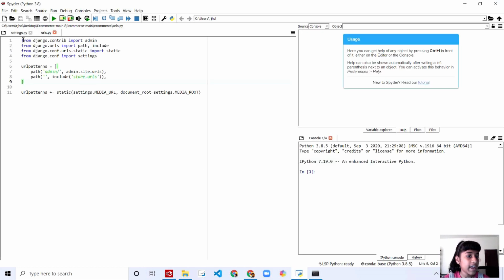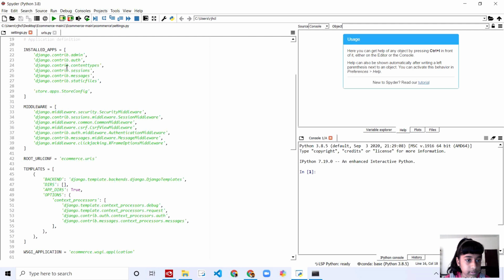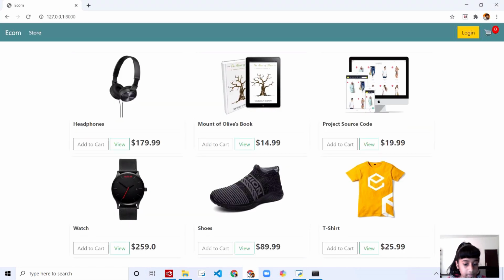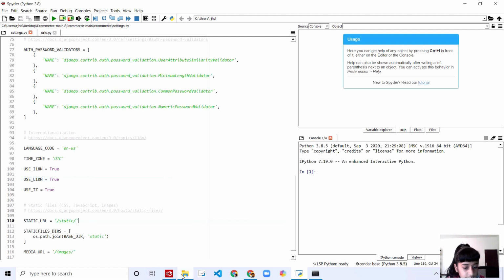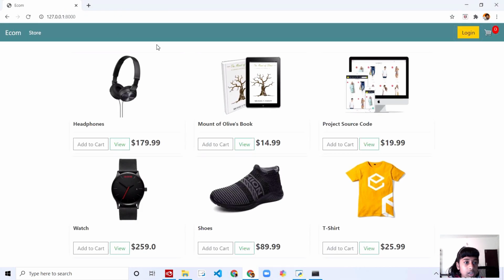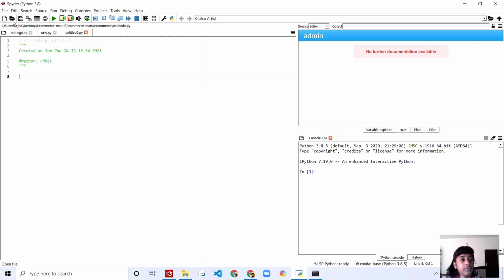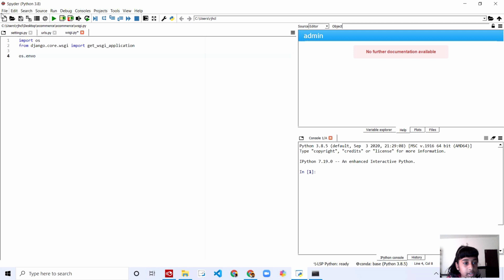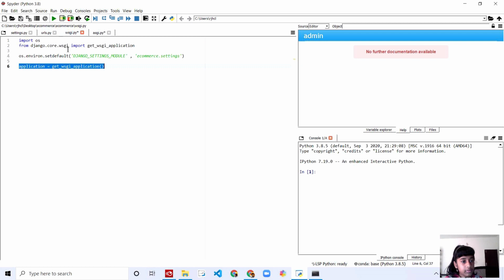Part 3/4 - How to make/build/design an E-commerce website - code and create using Django and python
In todays video we are going to see how to get the combability of web using wsgi and asgi